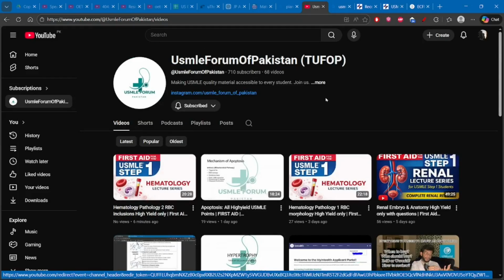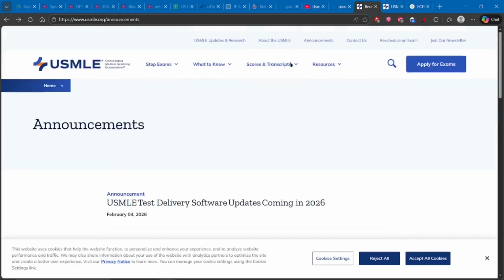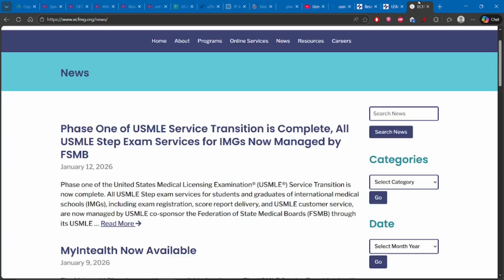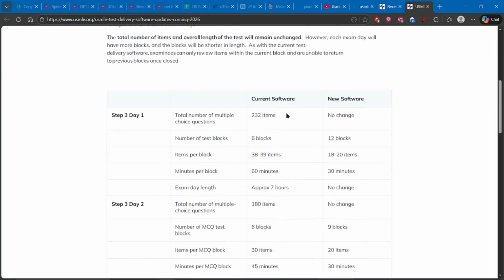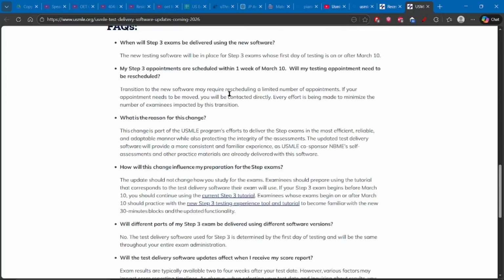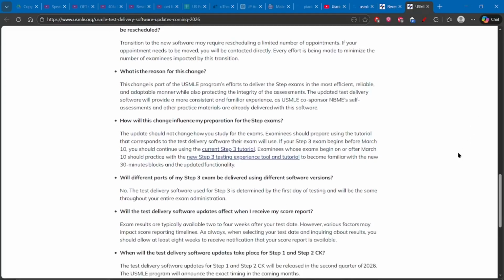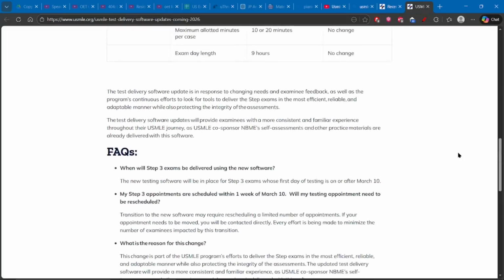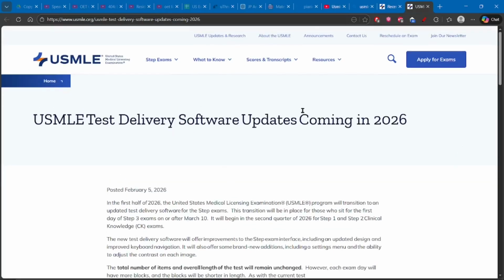USMLE Testing pattern Changed? Step 3 updates and latest news | ECFMG | Step 1 & 2CK | Myintealth